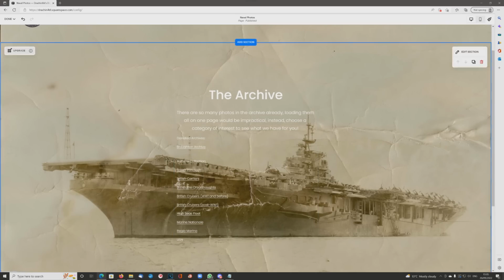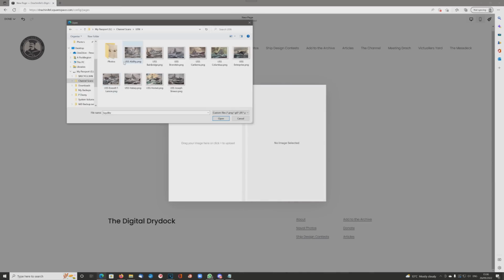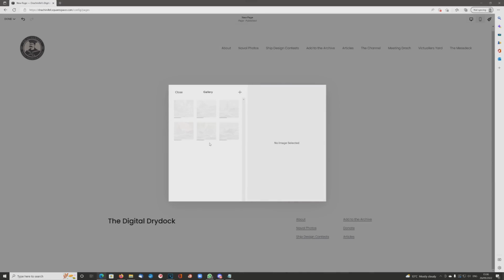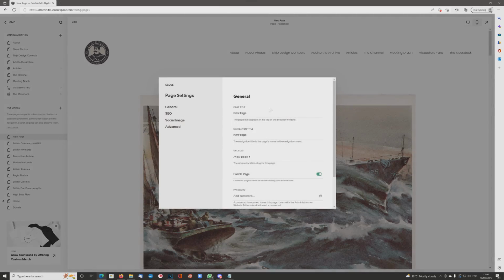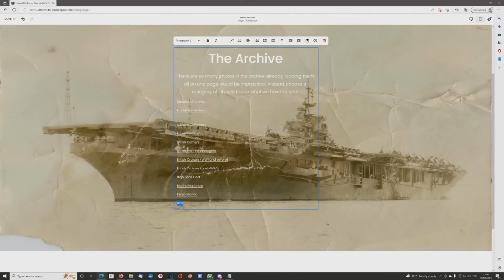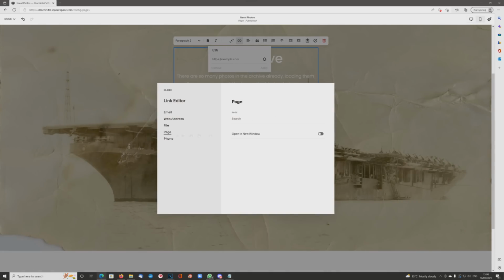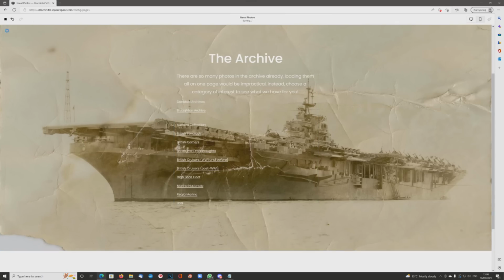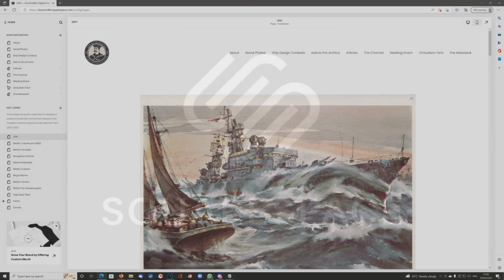Context, Cordite and Perspective - Thoughts and Clarifications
Today we take a look at a few issues that have cropped up recently and my thoughts on the lessons that can be learned from them as well as providing some more context as why what was said, was said.

00:00:00 - Intro
00:01:55 - Purpose of Video
00:04:32 - Perspective on Questions
00:11:53 - Context of Questions
00:19:01 - A follow-up on Cordite